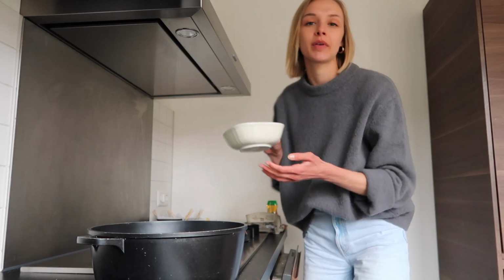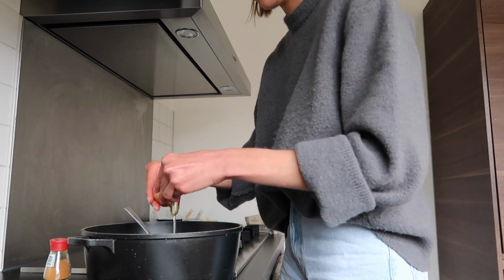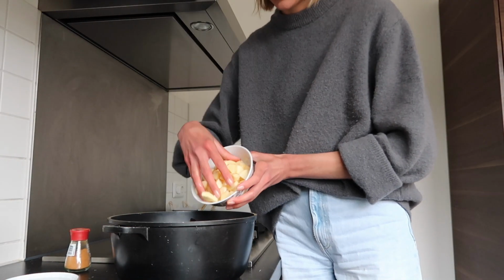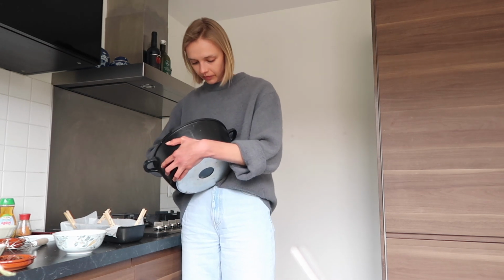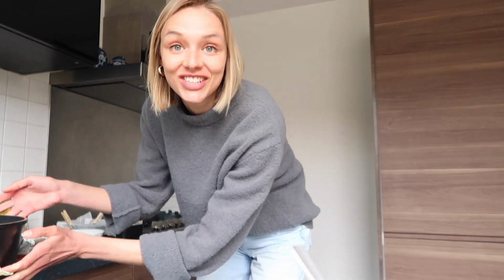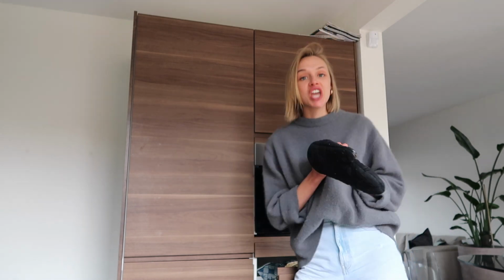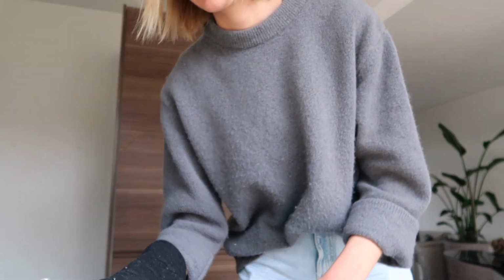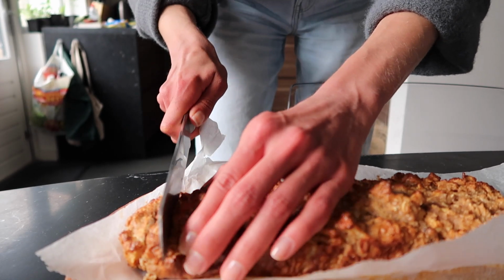Healthy Apple Cake Recipe by Model & Lifestyle Coach / Nina Dapper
Hi guys, try out my newest healthy recipe. The perfect snack: a healthy apple cake! I have to say: this was so delicious. Hope you guys like it.

Love,
Nina